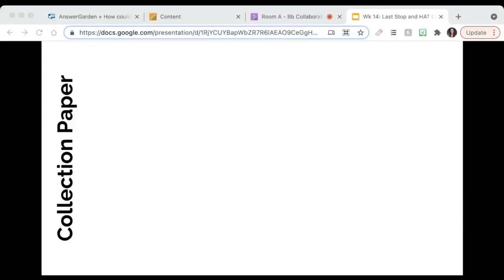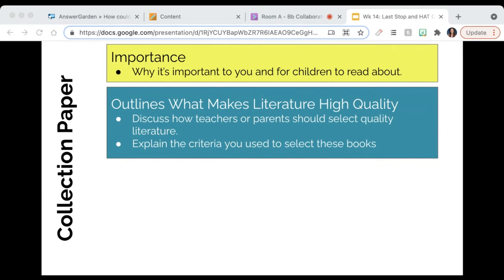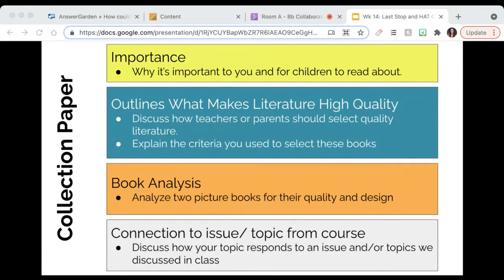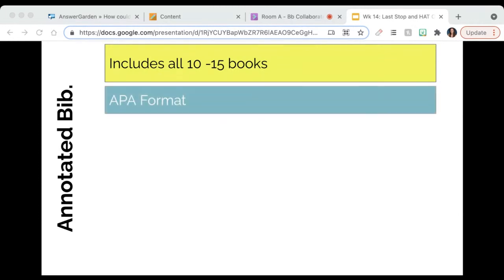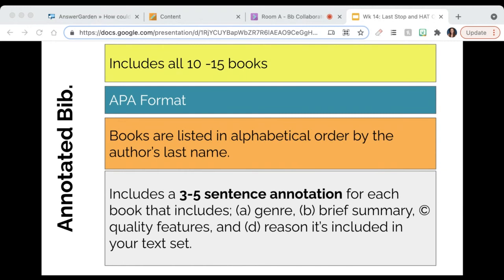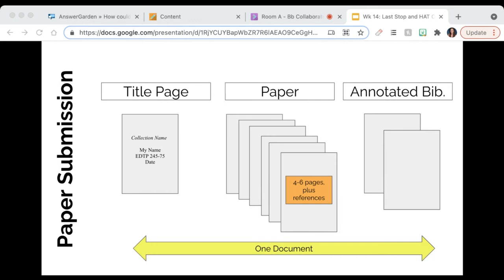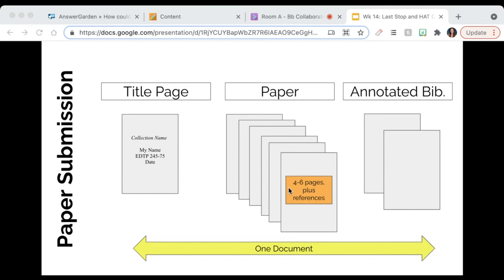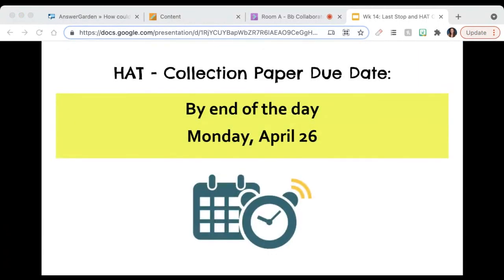Overview of Collection Paper and Annotated Bibliography EDTP 245 75